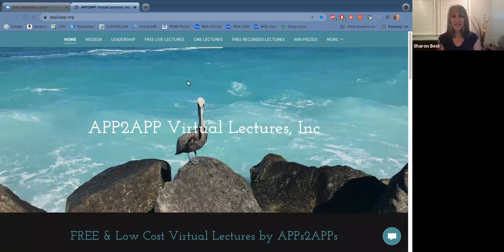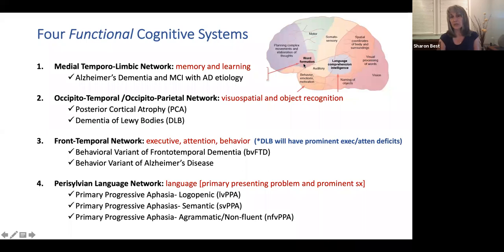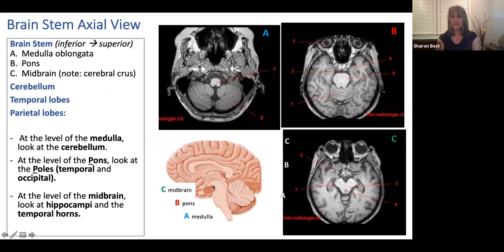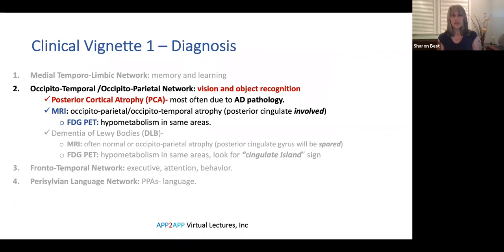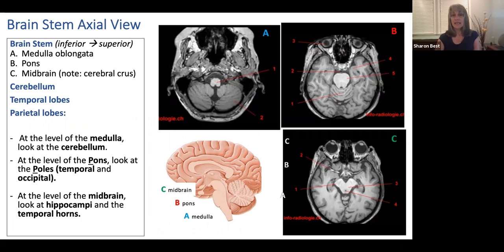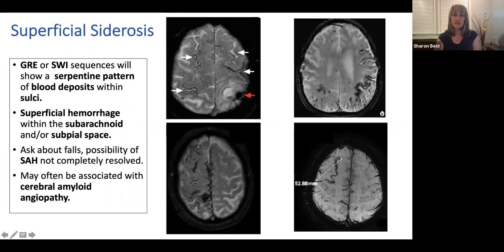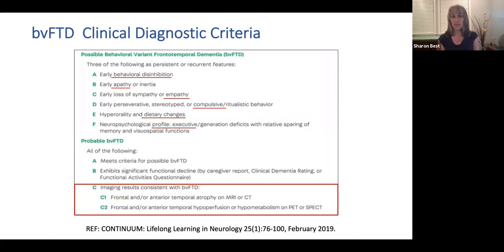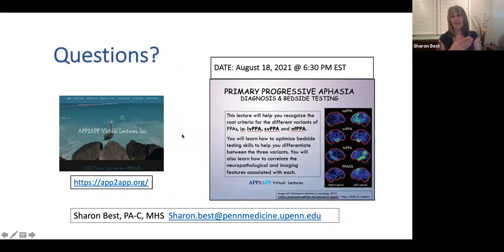APP2APP Virtual Lectures - Imaging for Dementia with Clinical Cases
Lecturer:  Sharon Best, PA-C, MHS

Sharon is Founder and Chair of APP2APP Virtual Lectures. During this lecture you will learn how to recognize the root criteria required to make a diagnosis of Primary Progressive Aphasia. You will also learn to recognize criteria required to correctly diagnosis each of the different variants, ie: Semantic (svPPA), Logopenic (lvPPA) and Non-Fluent/Agrammatic (nfPPA). Focus will be placed on bedside testing, MR Imaging and FDG PET interpretation through case studies.

MRI Interpretation
FDG PET scans
Alzheimer's Disease
Dementia of Lewy Body
Frontal Temporal Dementia
Dementia Diagnosis
Brain MRI Anatomy